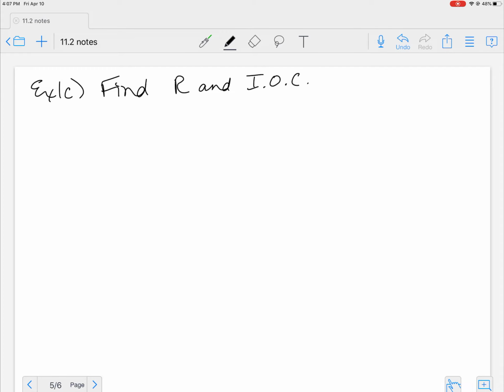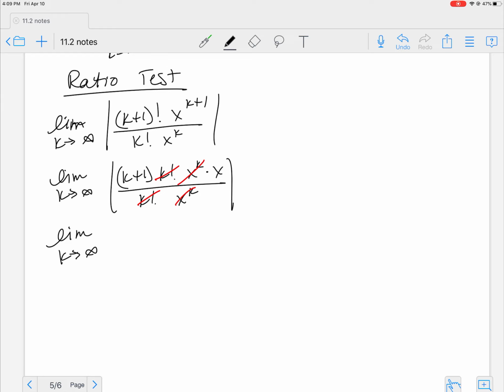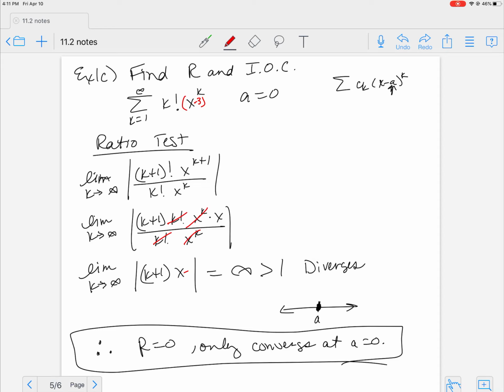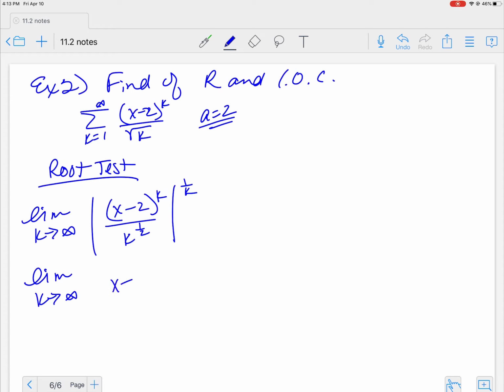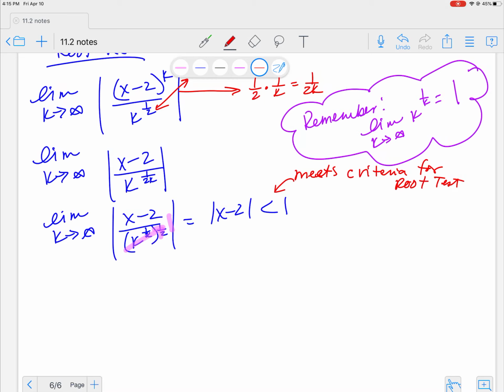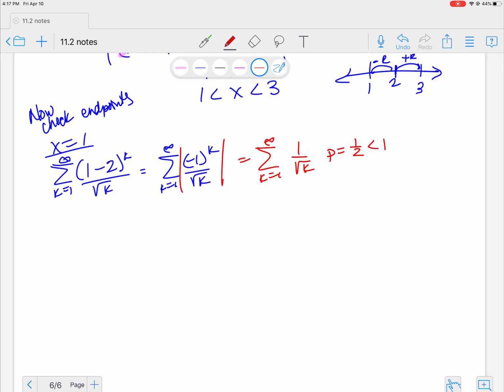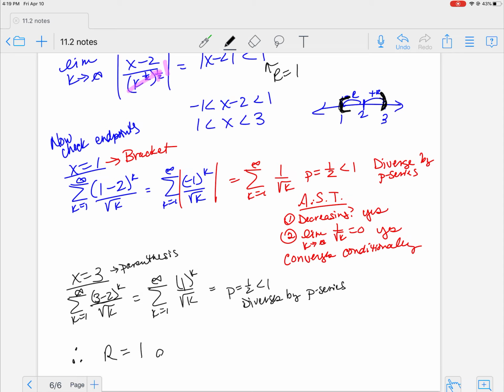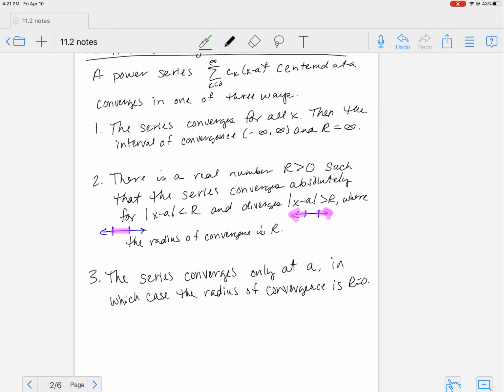MTH202-Notes 11-2 part 3